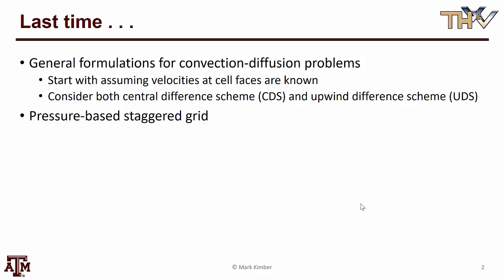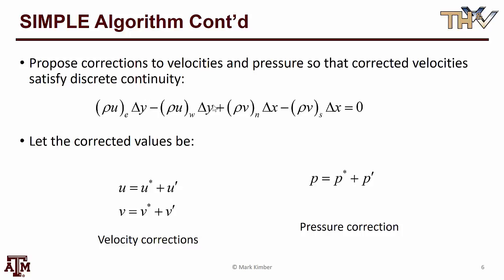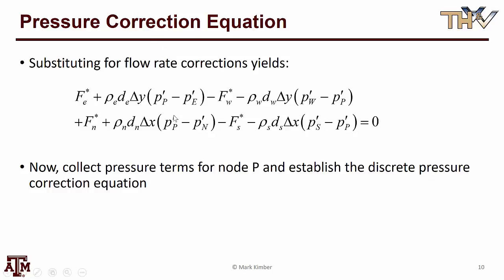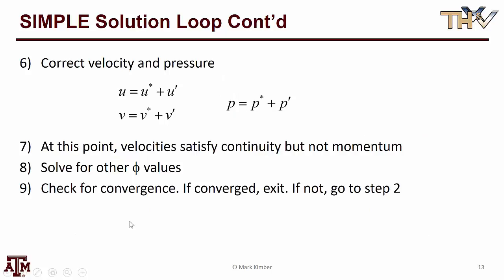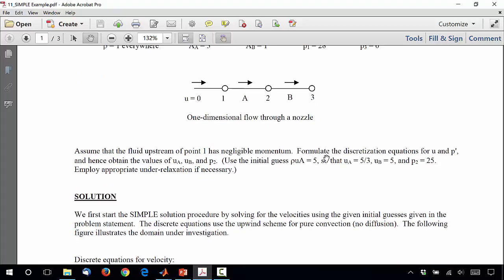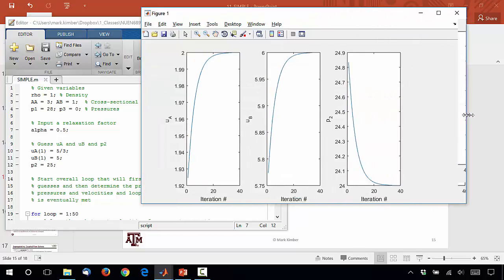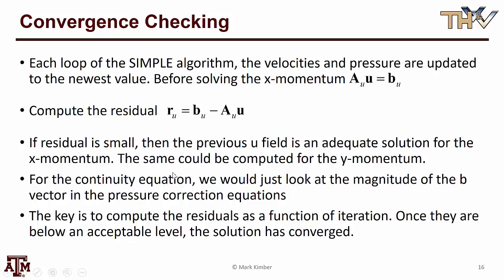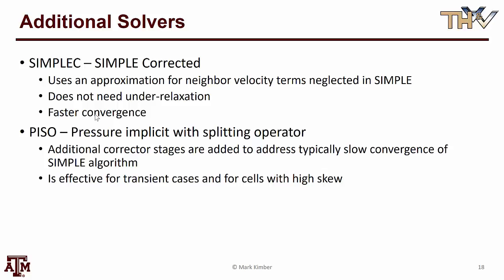SIMPLE Algorithm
Lecture for NUEN 489/689 discussing SIMPLE algorithm